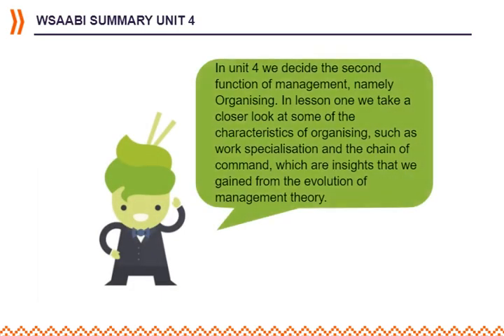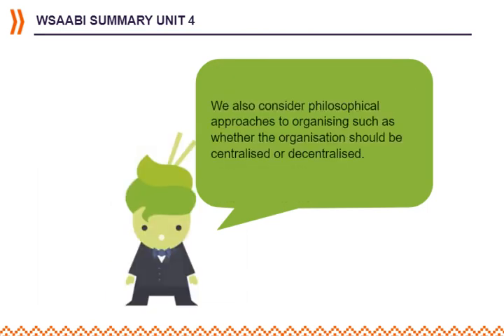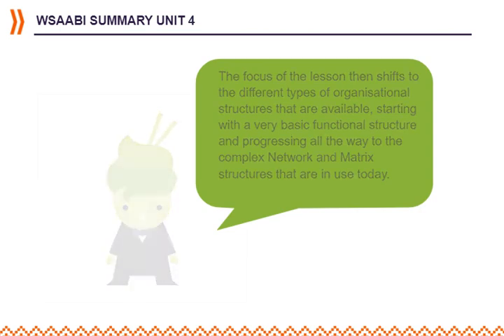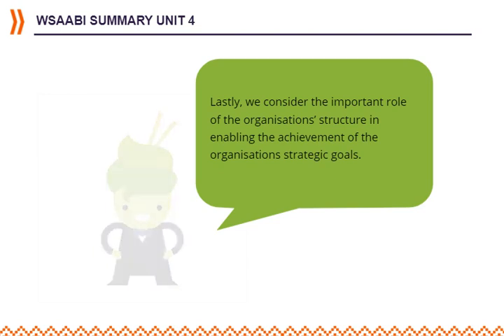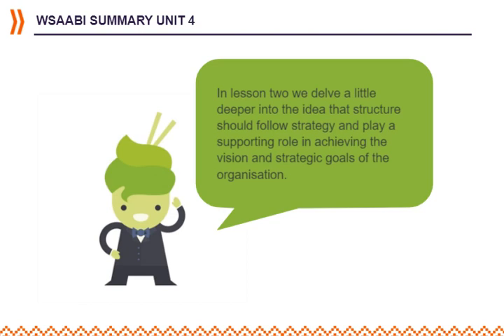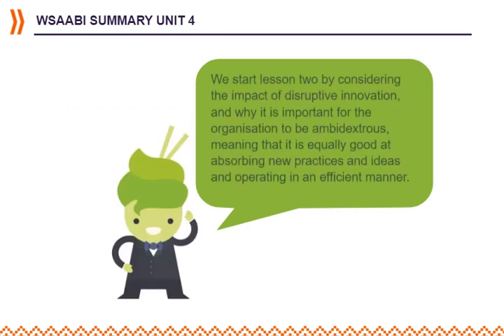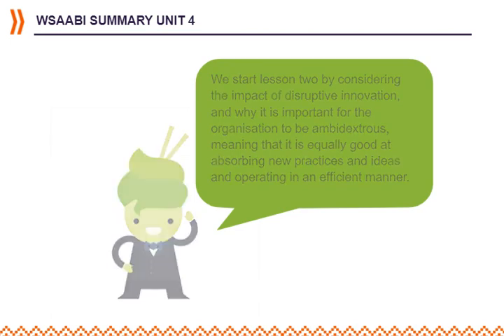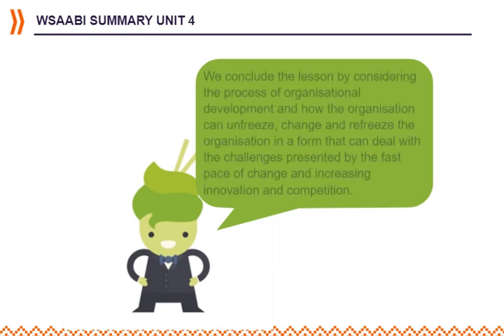WSAABi UNIT 4 PRB11